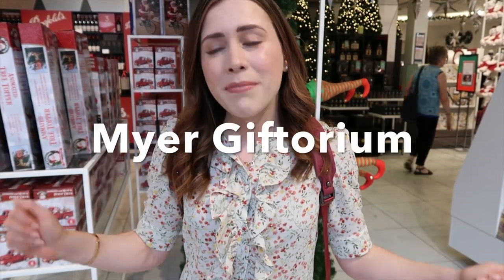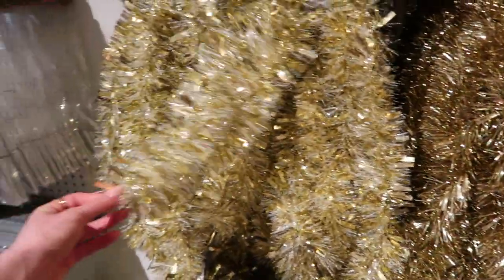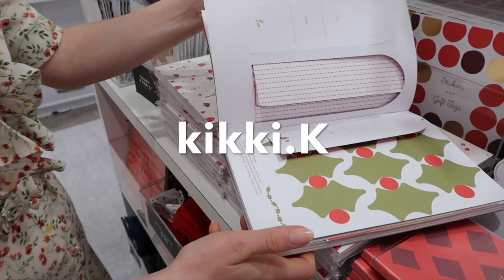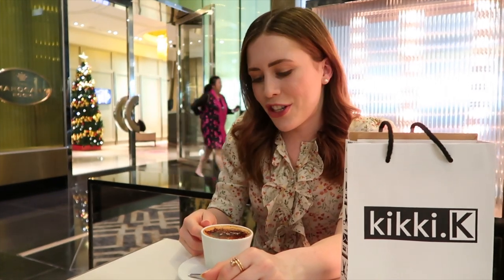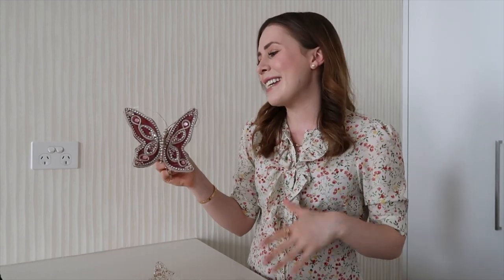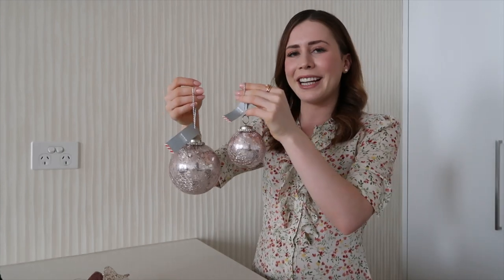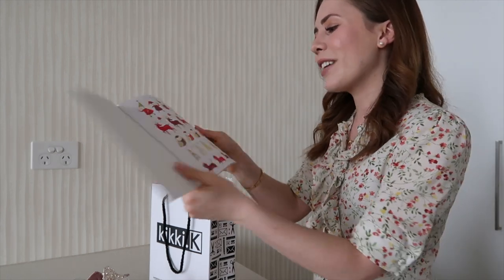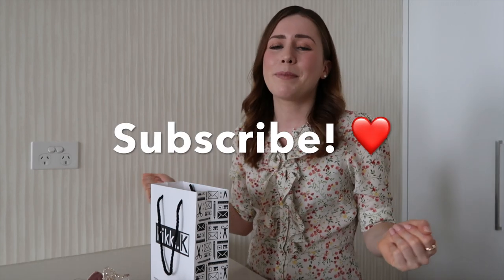CHRISTMAS TIME IN MELBOURNE | Myer Giftorium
It was 40 degrees celcius in Melbourne today, which gave me the perfect excuse to start my Christmas shopping! I bought new decorations from the Myer Giftorium, and stopped by kikki.K for some Christmas cards. Exciting times ahead…

SOCIALS
Instagram & Facebook: @frenchybychelseaelizabeth